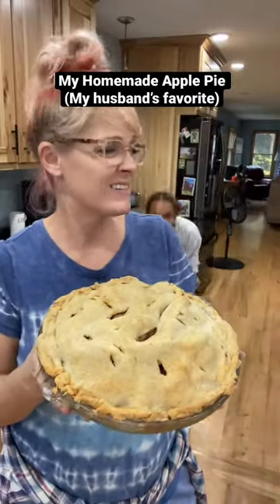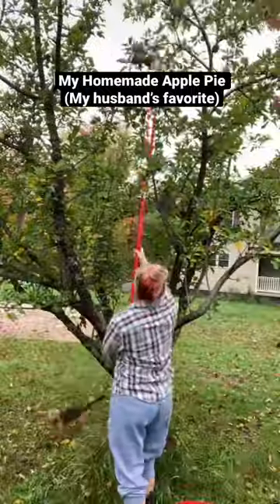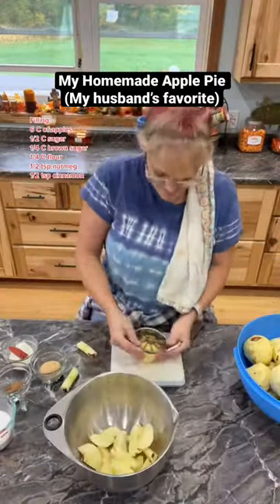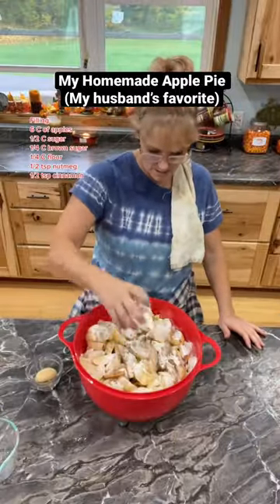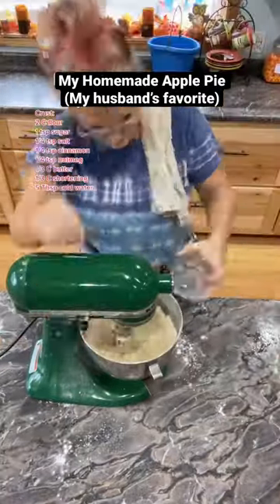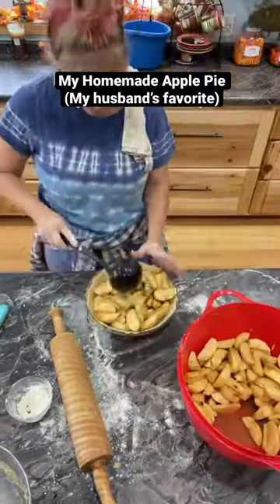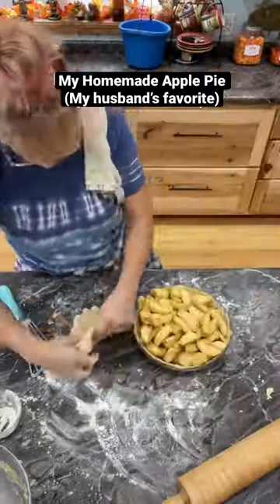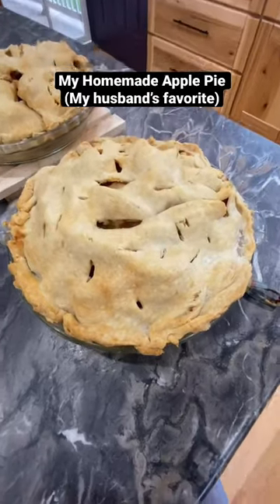HOMEMADE APPLE PiE 🥧🥰justthebells10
We were foster parents for 11 years and when you’re a foster parent you deal with a lot of ups and downs. While children came into your home you never really knew what they were dealing with how they felt inside and so it was really important for us as parents, and being a family to really be a help with the child no matter how long they were in our home. And when children came into our home, food was a big issue, I don’t feel that there was one child that ever came into our home that didn’t have some kind of issue dealing with food. Whether it was not getting the food or getting too much food or maybe a certain meal that reminded them of their family or brought back certain memories. Food is really powerful and it does help comfort us or bring us happiness when we’re sad or maybe it even is something that is used to fill a hole that really isn’t the issue but they’re using it thinking that it will help. And usually when there are food food issues it’s because when children come in to your home, they don’t have a lot of control over anything, but they given the opportunity can have control over food. So I just wanted to address some of the things that we dealt with when children came into our home ideas that we came up with hopefully to help these children overcome these food issues and to really dig deep and see what the actual problem was that maybe we could be a help to or get somebody who could help them.

And stay and be a part of things to come for our family.

And for our full written out, family recipes, check out our Pinterest page

There is such a need for foster parents, if you’re interested, contact your local, foster care agency and be a help to these children who are really just looking for a home where they can feel safe or maybe they’re looking for a forever home.